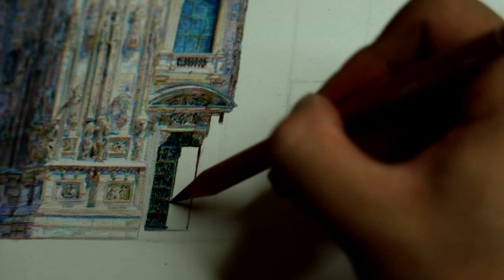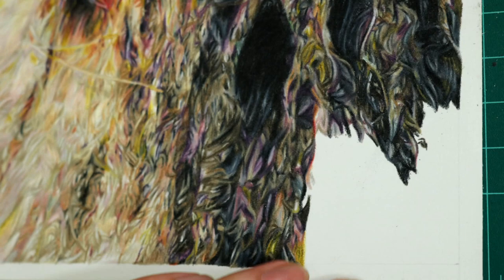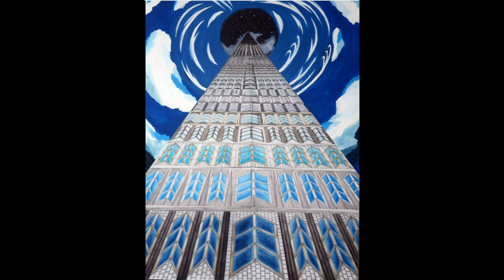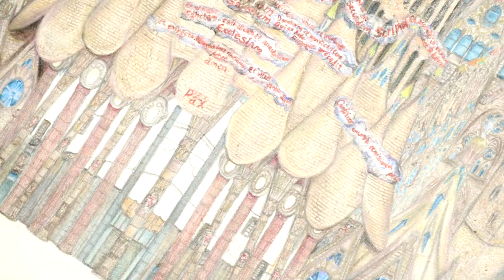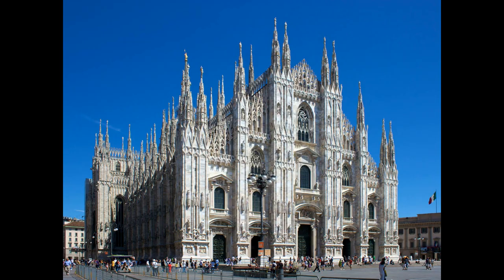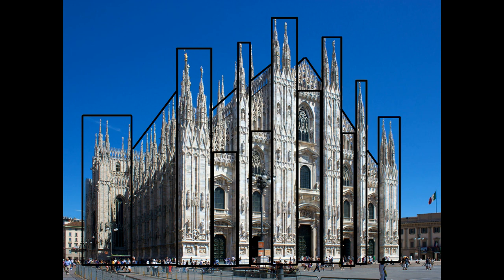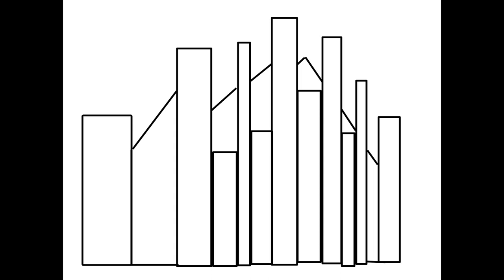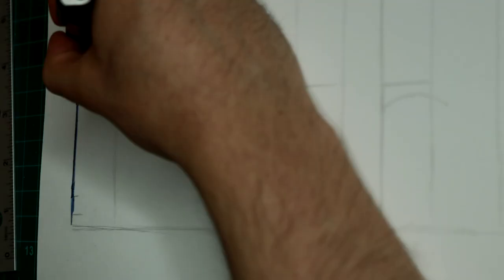How To Draw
Hi in this video I explain my view on how to draw. Drawings can be divided into 2 categories, drawings based on the imagination and drawings based on reality. I explain how I would practice getting better at both and some things to be aware of while doing so.